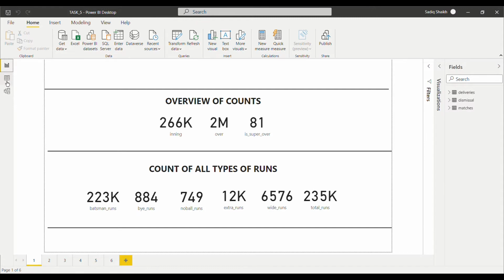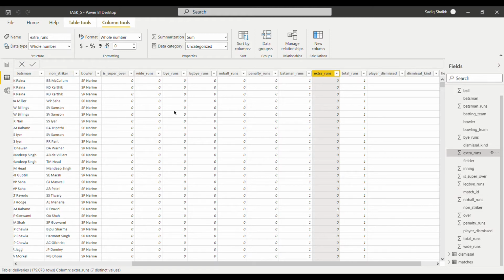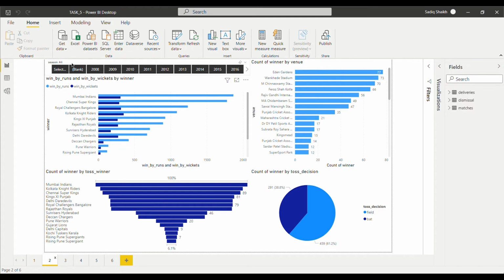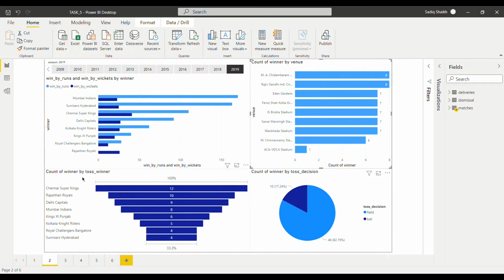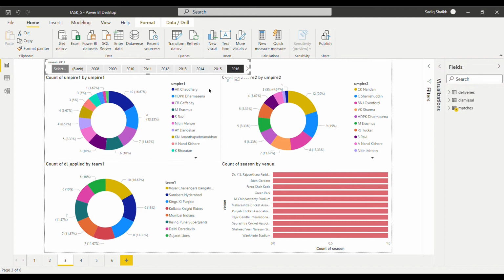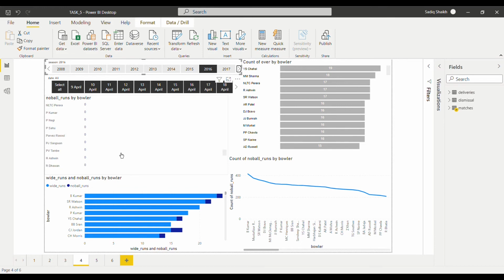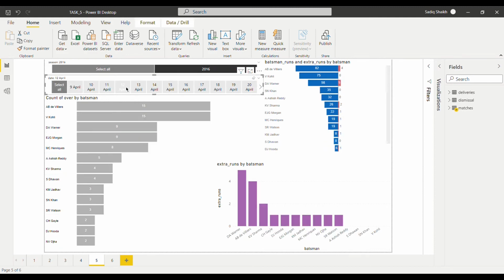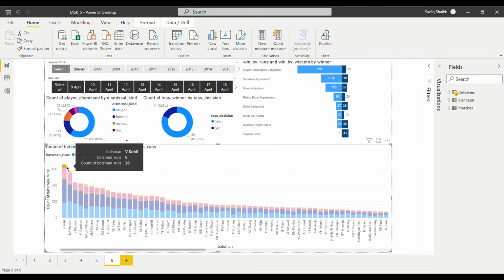TASK5 - EDA - INDIAN PREMIER LEAGUE : The Spark Foundation, Data Analyst Internship